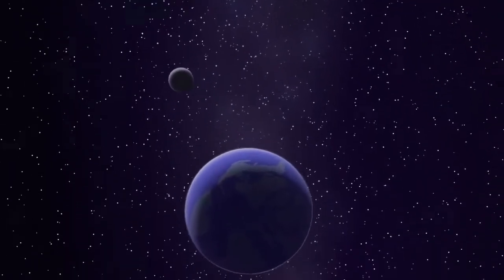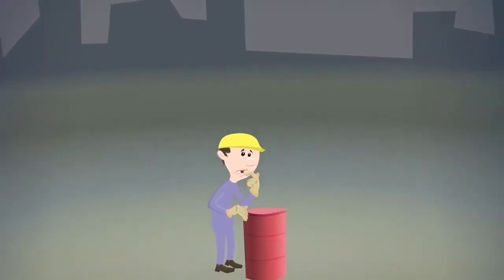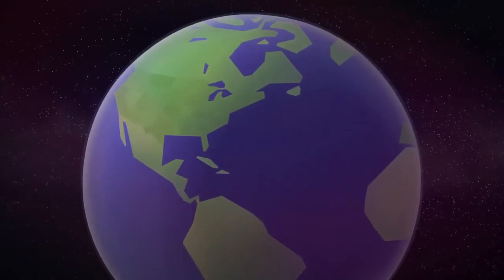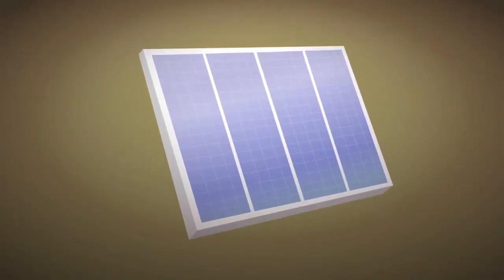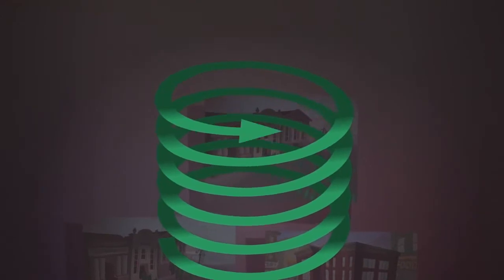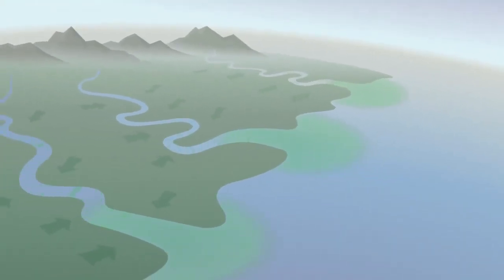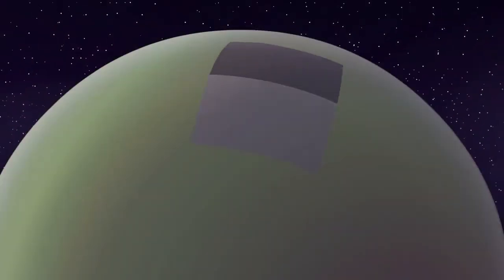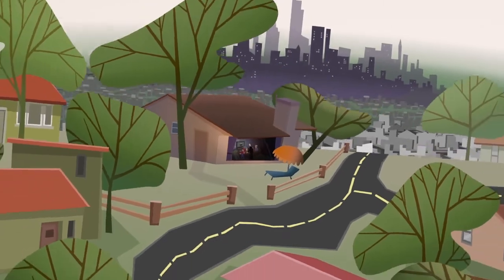There's No Tomorrow (Não haverá amanhã)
Enviado por incubatepictures em 11/02/2012

Documentário animado sobre o esgotamento dos recursos naturais e da impossibilidade de crescimento infinito num planeta finito. Fórum

Animated documentary about resource depletion & the impossibility of infinite growth on a finite planet. Forum